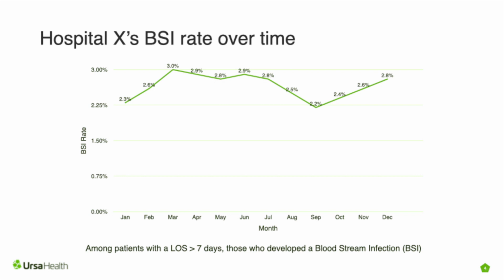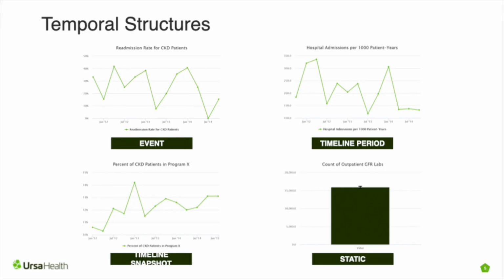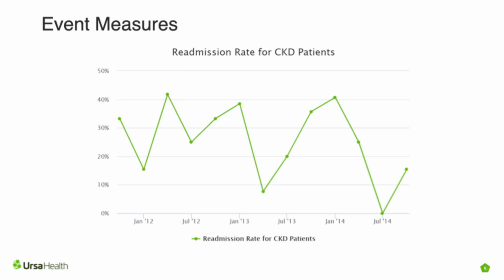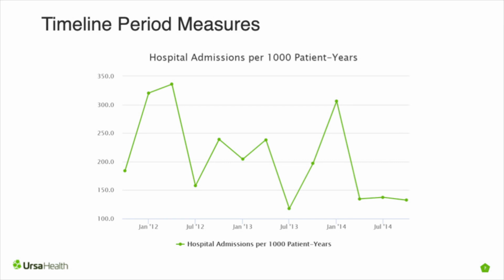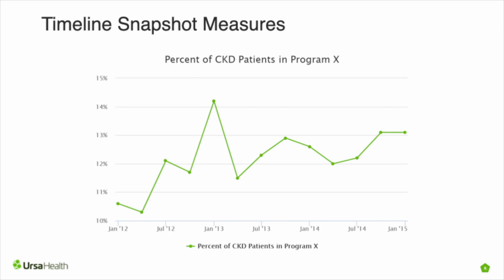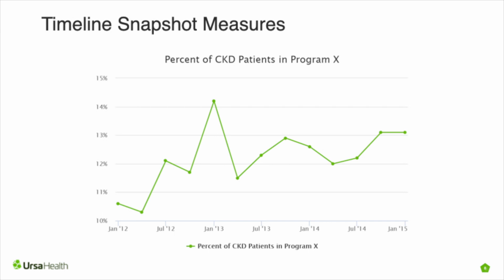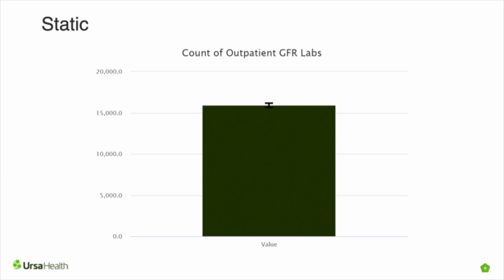02 Measure Theory II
Learn the theoretical foundations of measure creation using the Measure Workshop zone in Ursa Studio, Ursa Health's healthcare data analytics platform (part 2).